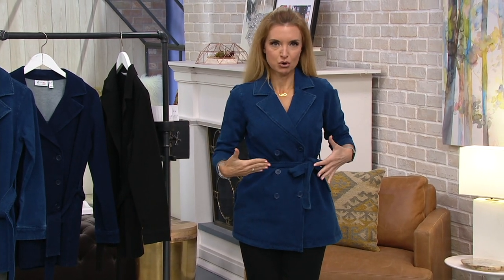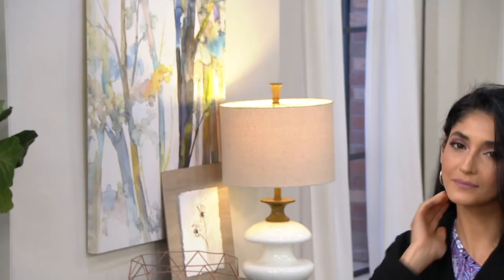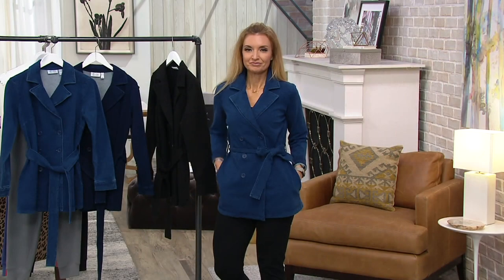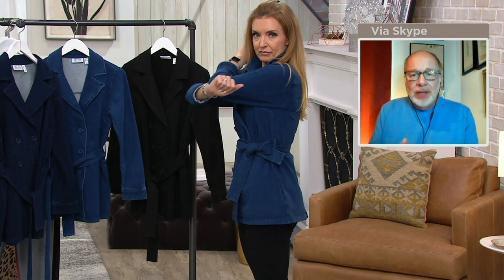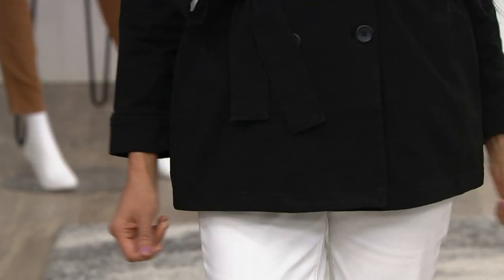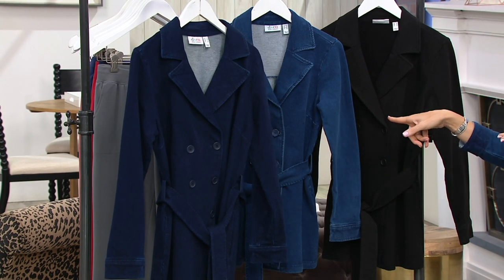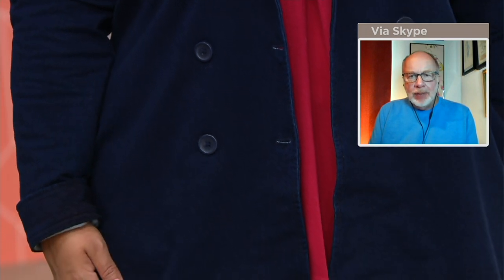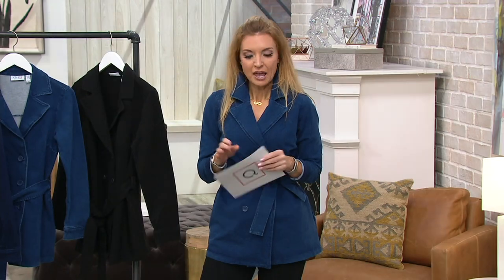Denim & Co. Comfy Knit Puff Sleeve Peacoat on QVC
Denim & Co. Comfy Knit Puff Sleeve Peacoat

Outerwear does not have to be frumpy. Take this peacoat for a prime example; it fits, flatters, and chases the chill away with style. From Denim & Co.&reg; Fashions.